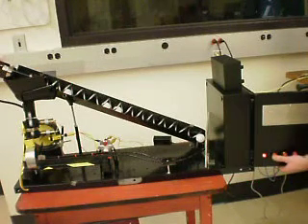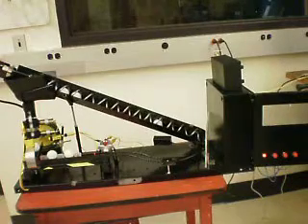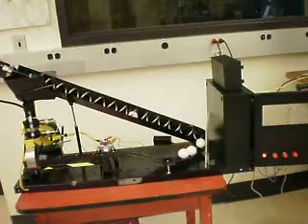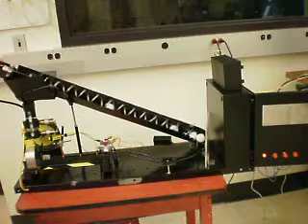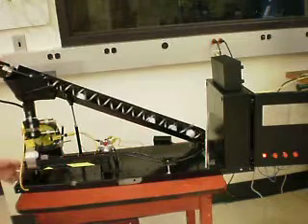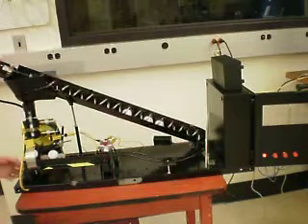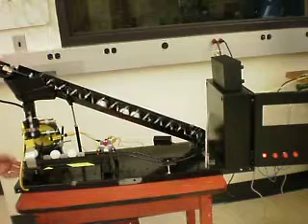random invention vedio from